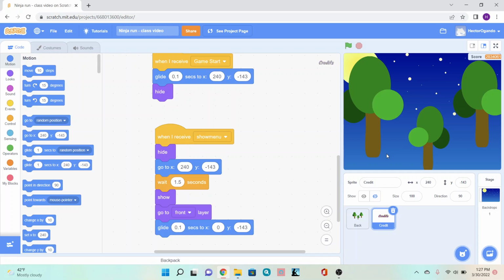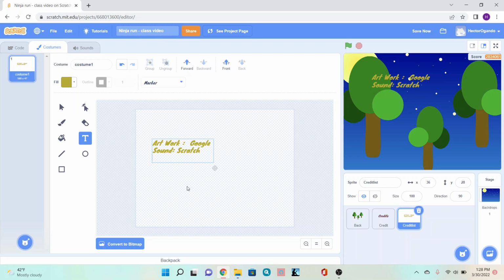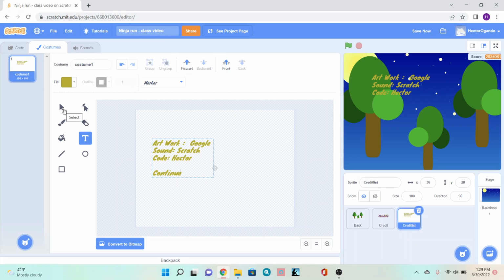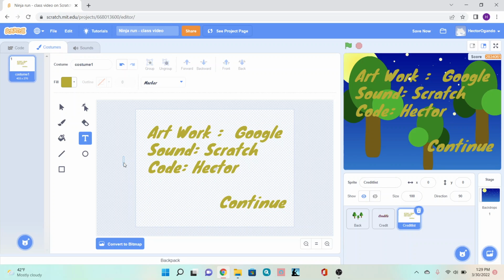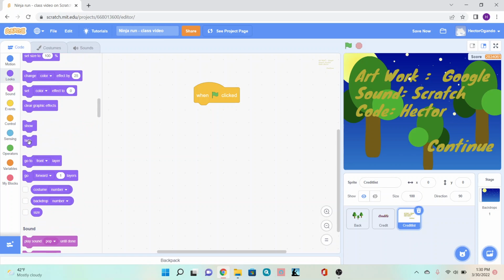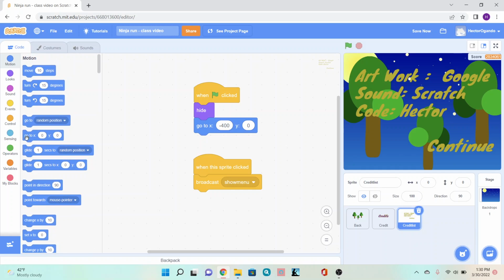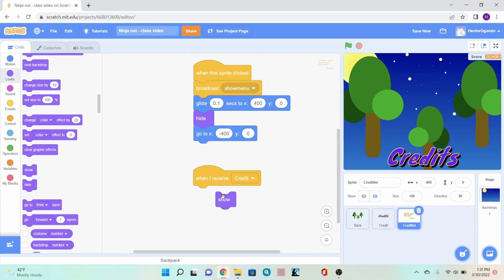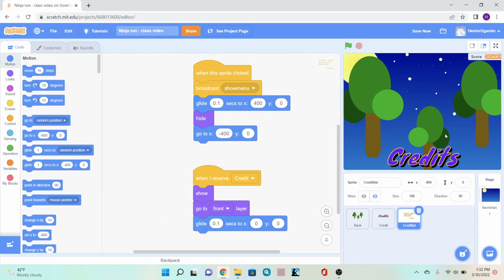Scratch Ninja Run Week 1 Deepdive Credit List Step 2